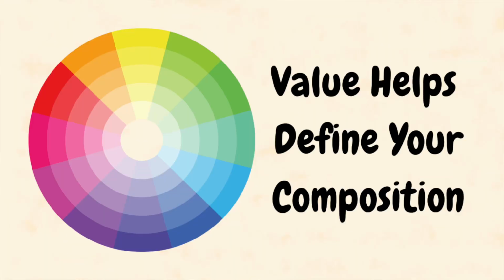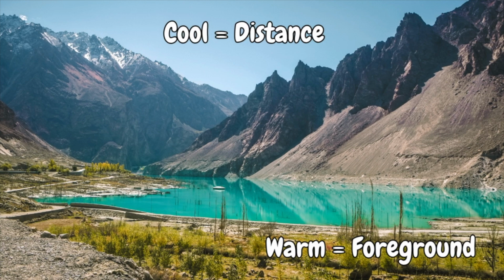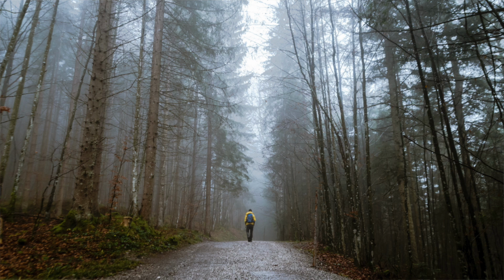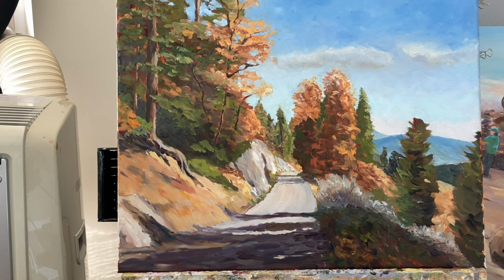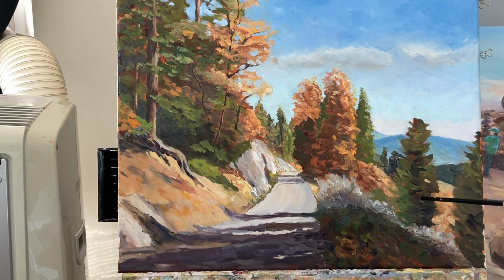How to Create Depth in a Landscape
Ever wonder why some landscape paintings feel flat while others have a real sense of space? In this video, I walk you through a mountain road scene surrounded by pine trees—with shadow in the foreground, light in the middle ground, and distant hazy hills—perfect for learning how light and shadow can create a sense of depth.

You’ll learn:
How to plan your value structure for depth
Why shadowed foregrounds pull the viewer into the painting
Tips for painting believable sunlight on trees and roads
How to make distant mountains feel far away using cooler colors and softer edges

This is a great lesson for beginner oil painters looking to improve their understanding of light, shadow, and depth in landscape painting.